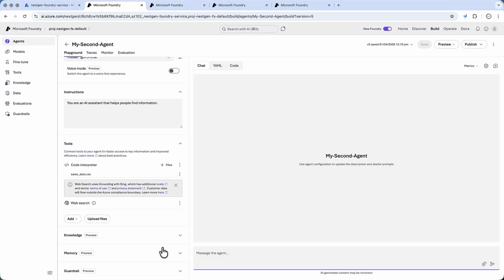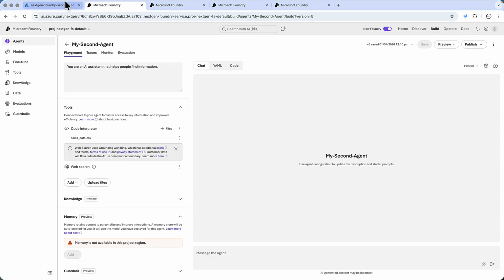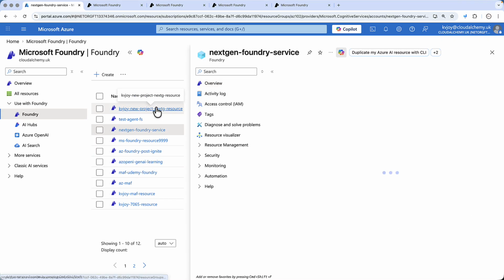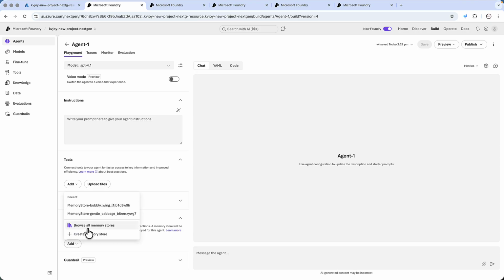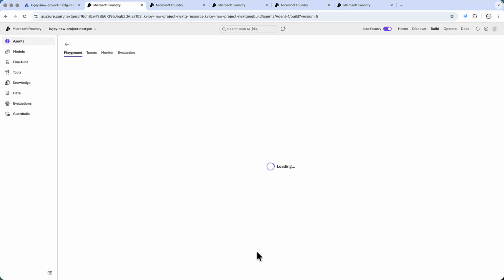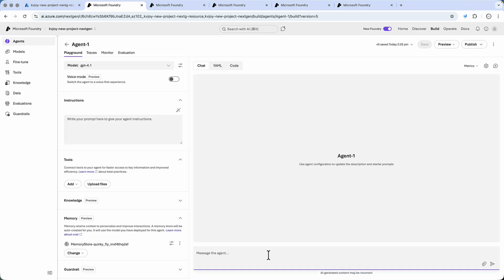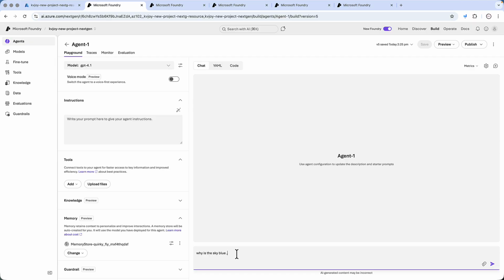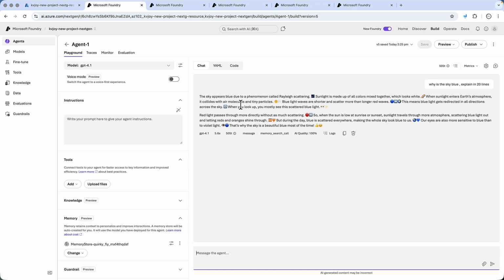Demo: Long-Term Memory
See long-term memory in action inside the Foundry Agent Service — watch an agent remember facts across sessions.

In this video:
• Enabling long-term memory on an agent
• How memory persists and is retrieved between conversations
• Designing agents that learn from prior interactions

Key viewing for developers building personalized or stateful AI assistants on Microsoft Foundry.